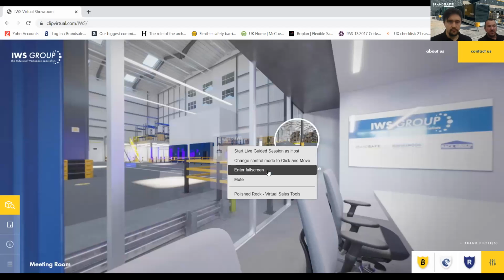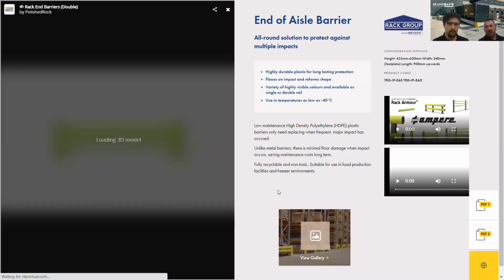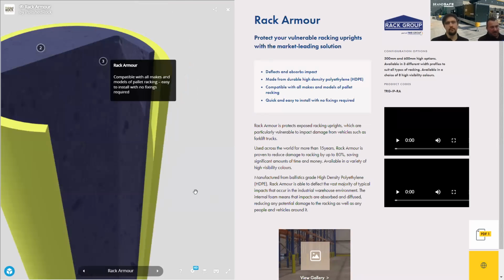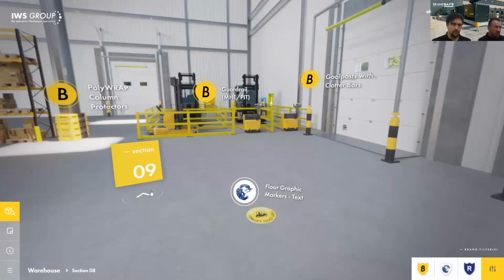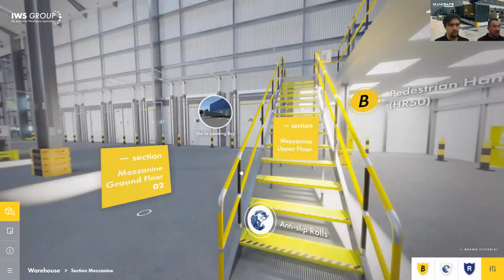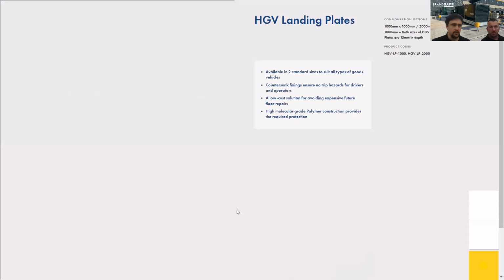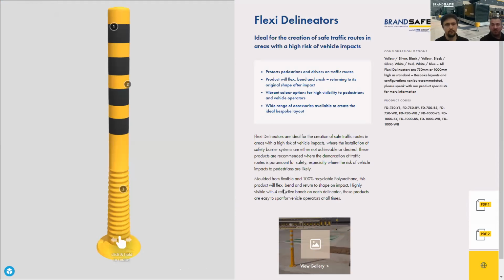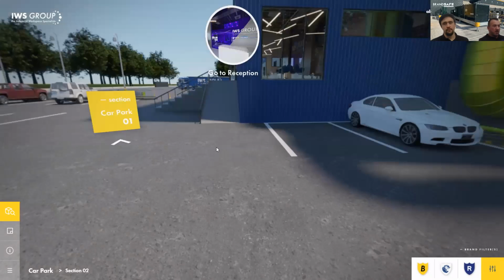Specifying Safer Warehouses: A Virtual Tour (Webinar)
Join the Brandsafe Team on a virtual tour of the modern-day warehouse, as we walk you through the impact protection systems and safety solutions available in today's marketplace.

We'll show you the areas that need to be considered both inside and outside of these buildings; from pallet racking installations and mezzanine floors, to loading bays and car park areas.